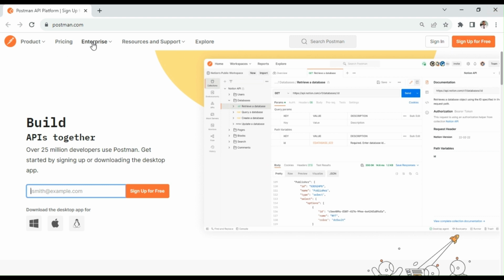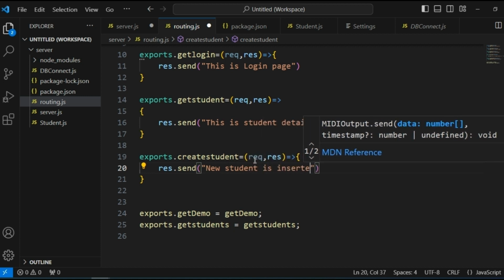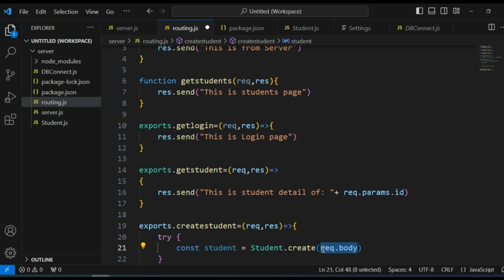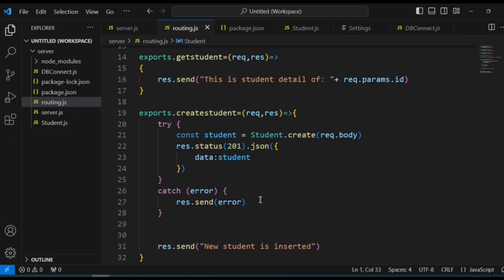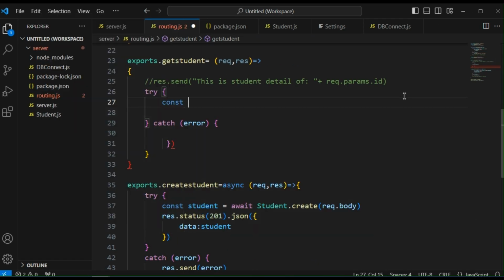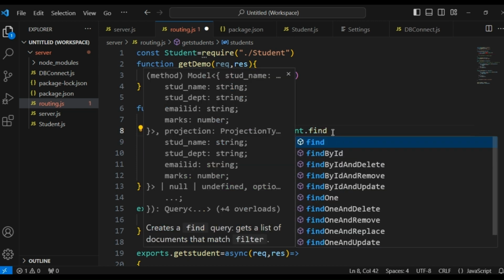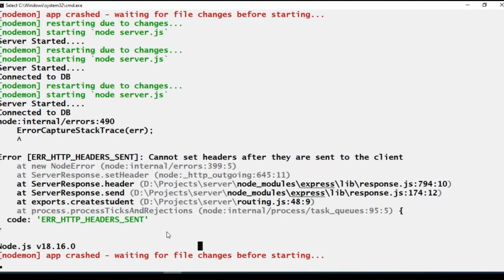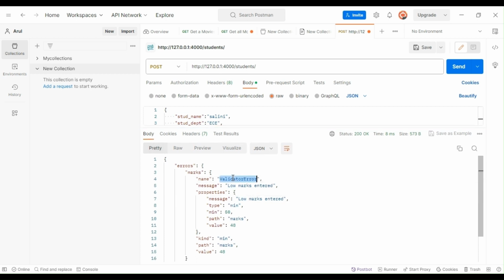DB Create & Read using Mongoose by Express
This video covers how to create/ insert and read documents in MongoDB using Mongoose with Express

00:27 - Postman Intro
03:27 - Create/ Insert operation
08:20 - Passing student Doc using Postman
13:20 - Clearing Error
15:20 - Read a Doc using findById()
18:20 - Read all Docs using find()
25:08 - Performing Validators